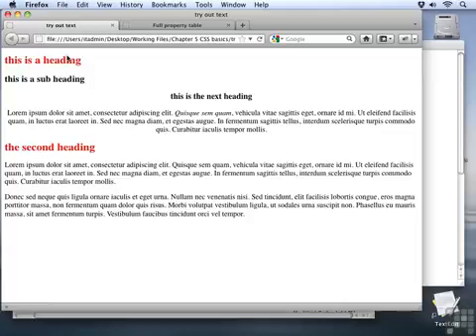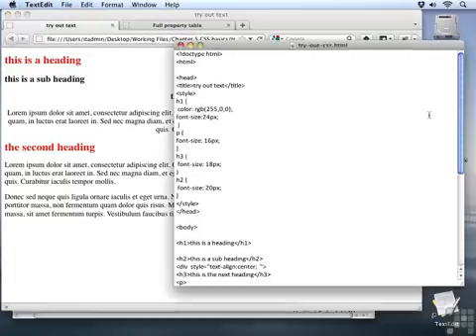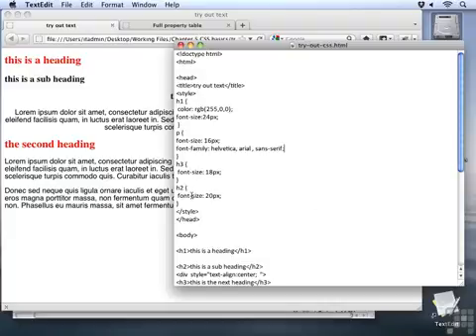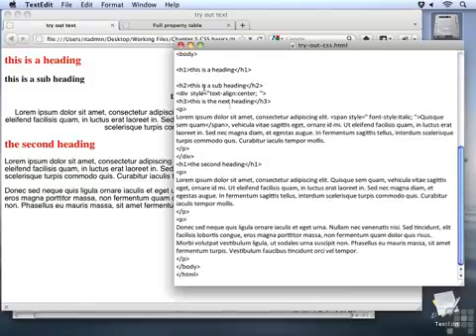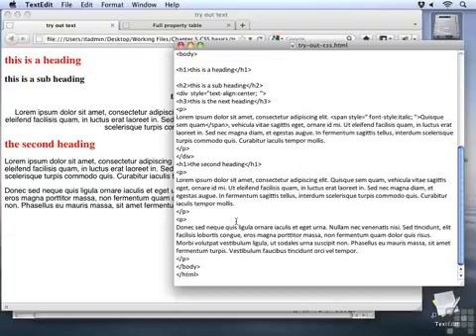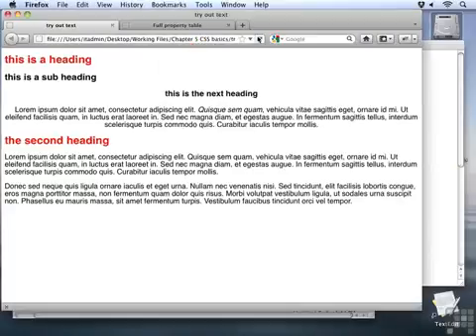Lecture 27 Font Families‏ Free Computer Tuts by Aamir Nadeem in English Teached by John